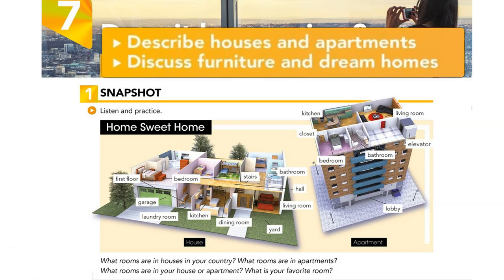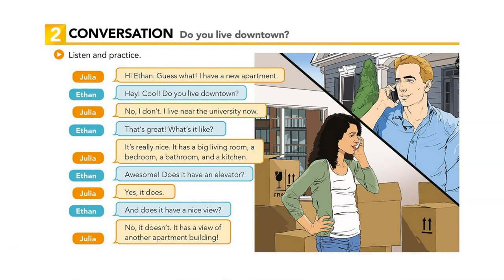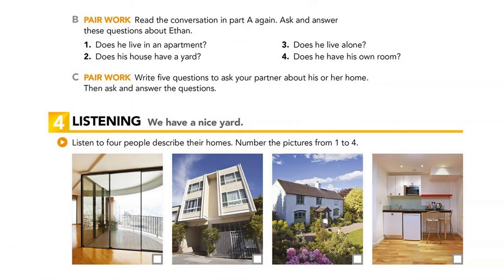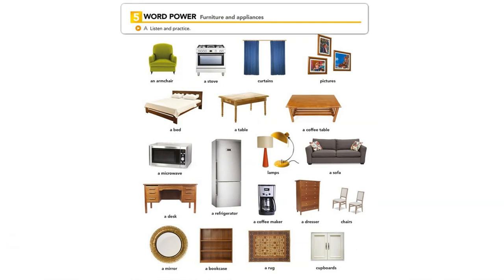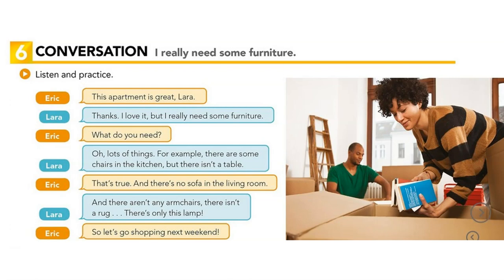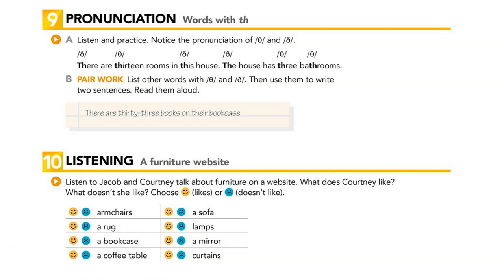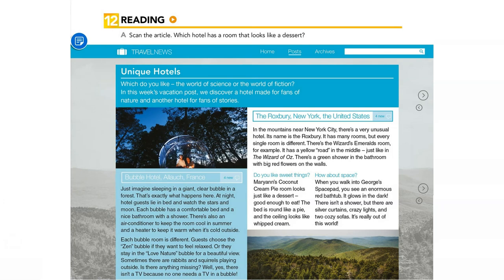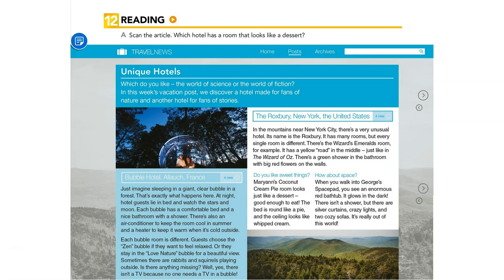INTERCHANGE INTRO: UNIT 7 | Does It Have A View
Bienvenidos al tutorial de preparación para la *Unidad 7 del *Interchange Intro!*  En este video, exploraremos el contenido de la *septima unidad* de tu libro de inglés *Interchange Intro* para que estés totalmente preparado para la próxima lección. Recuerda que este video está diseñado para complementar tu estudio personal y ayudarte a aprovechar al máximo tu experiencia de aprendizaje y no como un sustituto del libro o la clase. Para sacar el mayor provecho de este video debes de estudiar las siguientes lecciones.

Tu apoyo significa mucho y me motiva a seguir compartiendo información valiosa. ¡Gracias por ser parte de nuestra comunidad!" Bendiciones!